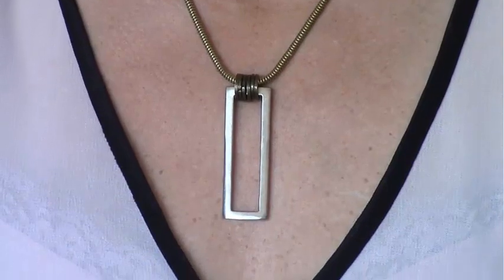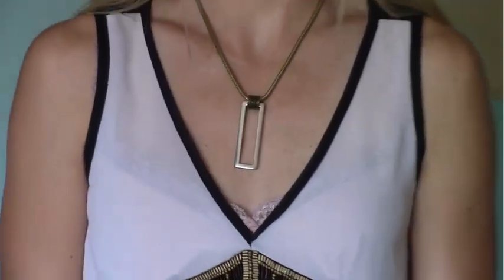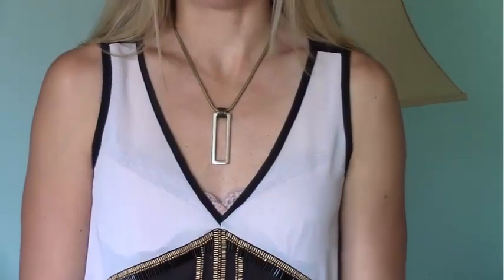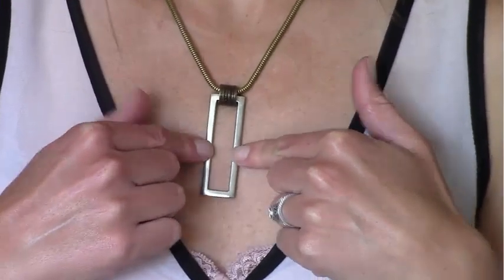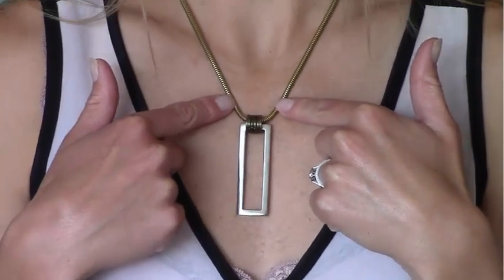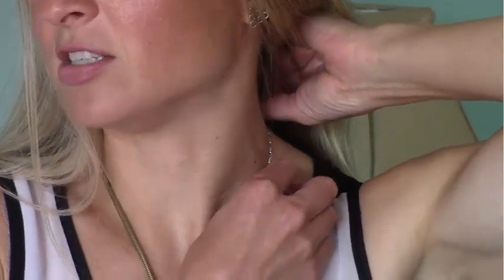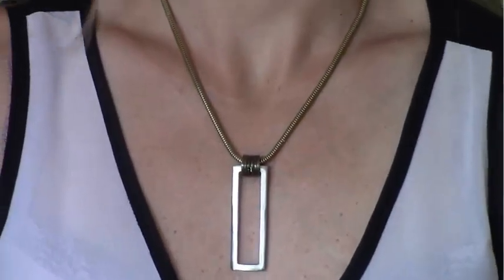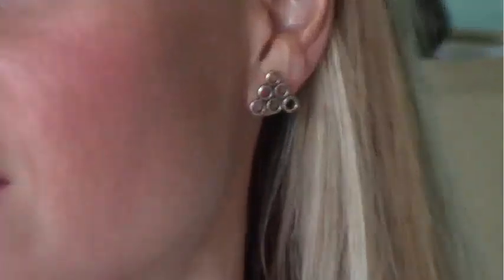Art Deco Jewelry and Vintage Fashion | By Liz Law Jewelry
Watch master jeweler Liz Law explaining on her latest collection